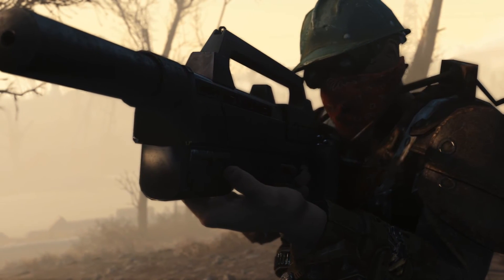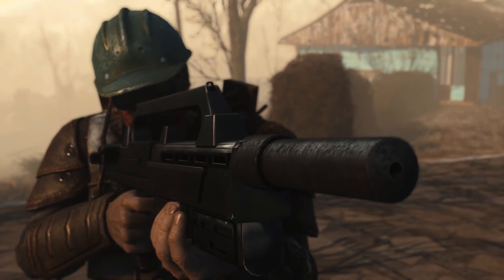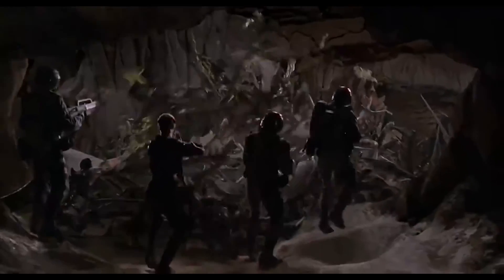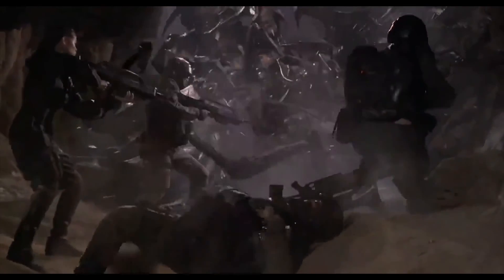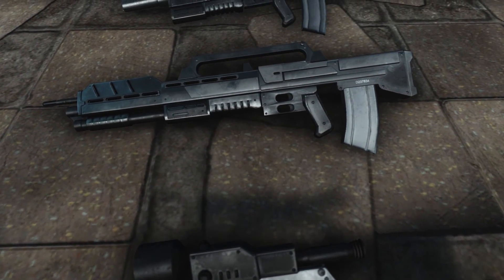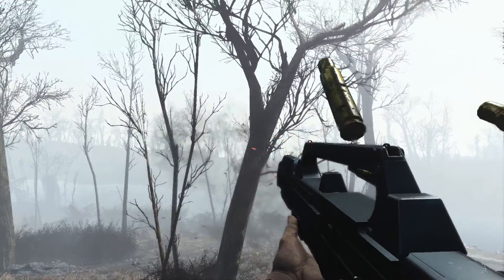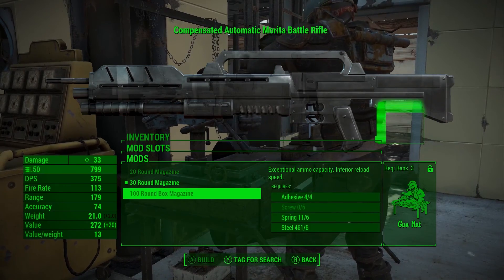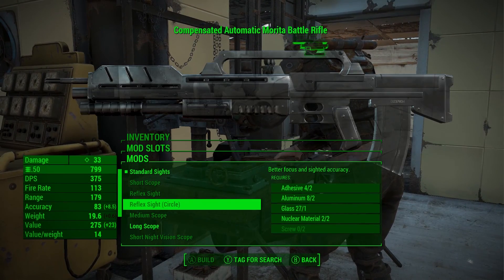Morita Battle Rifle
The Morita Assault Rifle from Starship Troopers makes its way to Fallout 4. Also, someone fixed the animation!

***  Mods Reviewed ***
by Davis237
Version 1.0

Morita Battle Rifle First Person Animations
by Chad509 Ajhakra Partisan Executioner
Version 0.04

*** Music ***
OST from Starship Troopers